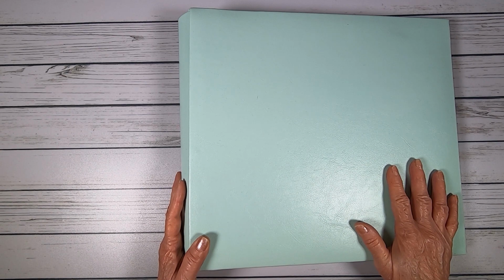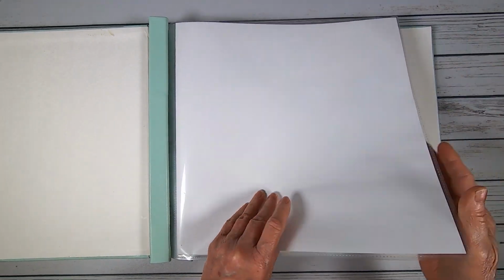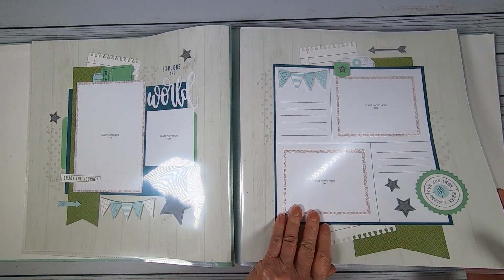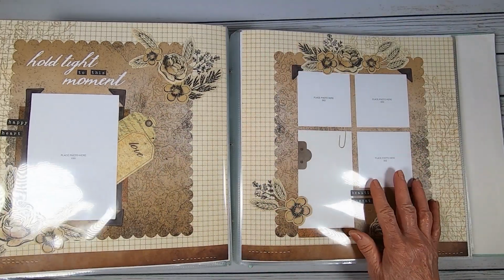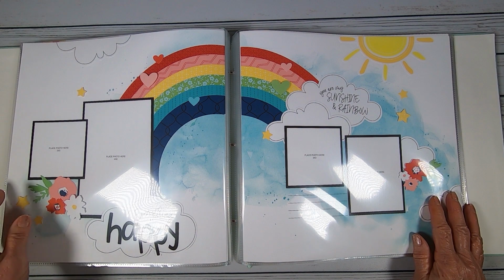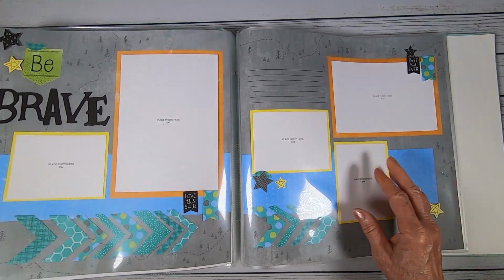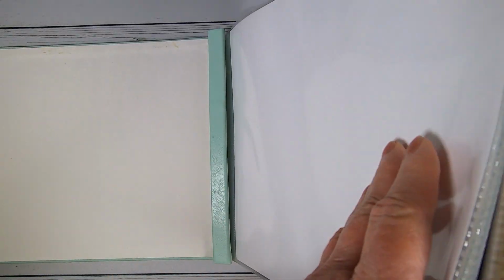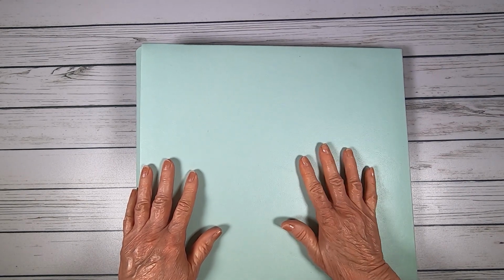Craft with Heart Subscription Scrapbooking Album Jan-May 2020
For avid crafters and beginners alike, creating fun and meaningful scrapbook layouts is the perfect way to spice up a slow day! With the Craft with Heart™ subscription program, get beautiful scrapbooking kits designed to make two coordinating 12″ x 12″ layouts delivered directly to your door! (Talk about happy mail!)

Each kit included in the Craft with Heart™ program is part of our Cut Above® line, which means that all the artwork is pre-designed, including pre-printed base pages and complementary die-cuts and stickers. All you need to bring to the crafting table is a journaling pen, your favorite adhesive, and, of course, your photos!

Cut Above® kits are a wonderful balance of ease and creativity. Each kit features two beautifully designed two-page layouts. While your pages come pre-designed, you still reap the joy and benefits of creating something yourself and that comes together in just minutes with an easy-to-follow instructional guide. If you’re just getting started as a scrapper, or would like to get started, Cut Above® layout kits are great place to begin! Even if you’re a more experienced memory keeper, these projects will keep your creativity flowing and maybe provide inspiration for your own designs!